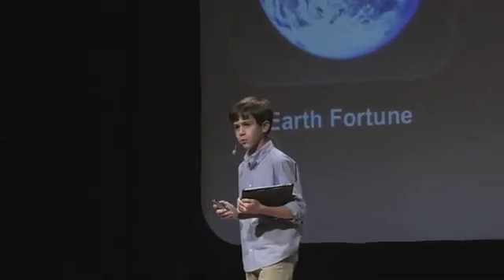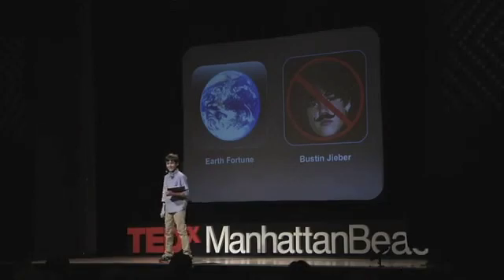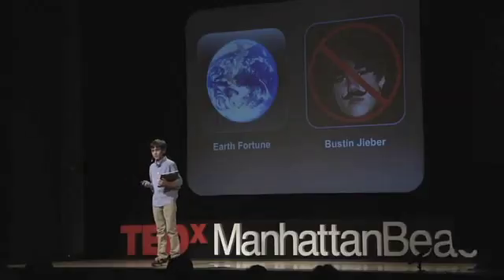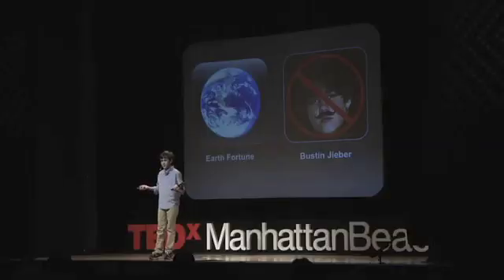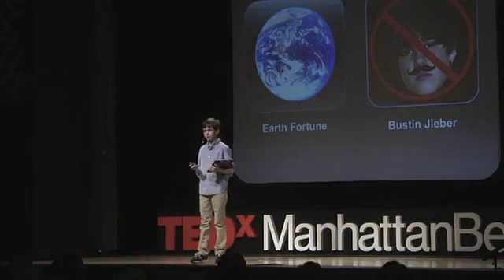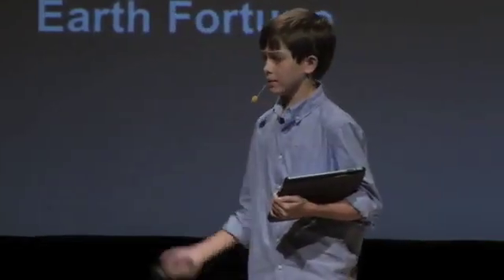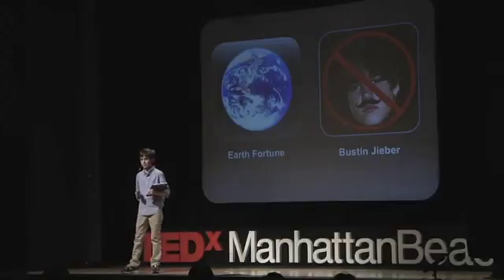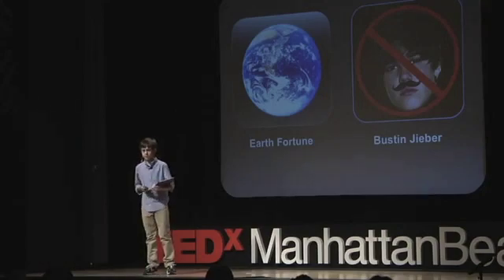تيدكس مانهاتن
طفل ذو ١٢ سنة اسمه توماس سواريز يقوم بإنشاء تطبيقات للآيفون والآيبود تتش والآيباد، وهو كان أحد المتحدثين في تيدكس، بصراحة يعتبر شيء قوي أن يقوم طفل بوصف مشكلته في تقليب فكره كيف يتم إنشاء تطبيقات للآيباد حتى تعرف على هذا المكنون وقام بإنشاء تطبيقاته الخاصة وفوق ذلك قام بإنشاء نادي في مدرسته لينشر العلم الذي تعلمه للغير ويساعد أصدقائه ومعلميه في فهم هذه التقنية

أحياناً يكون من الصعب أن تشاهد المستقبل القريب بشكل مختلف عن ما تشاهده أمامك في الحياة، ولكن مشاهدتك لتوماس سواريز يتحدث وهو في هذا العمر بكل وضوح وهدوء وثقة جميلة وأيضاً تحس بذكاءه أثناء الحديث وعاطفته نحو العلم ومشاركته، هنا ترى المستقبل قد تدفق بشكل أسرع مما قد تتصور

نظرته الحالية هي القيام بإنشاء المزيد من الألعاب والتطبيقات ويعمل مع مطورين كطرف ثالث حتى يتمكن من القيام بما يريد، أو ممكن أن تقول أنه أصبح جزء من الجيل المتحول الذي ترى فيه الأطفال يقومون بتصميم الألعاب بدلاً من اللعب بها

‫*‬مدهش*

D E L I V E R E D - ديلفيرد